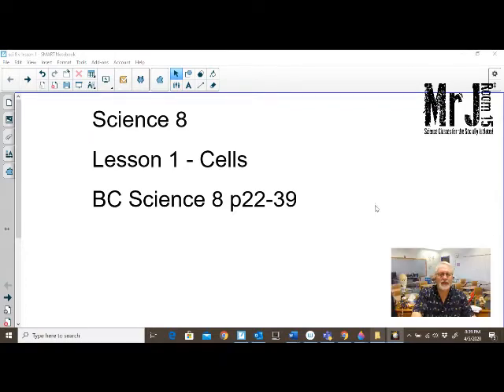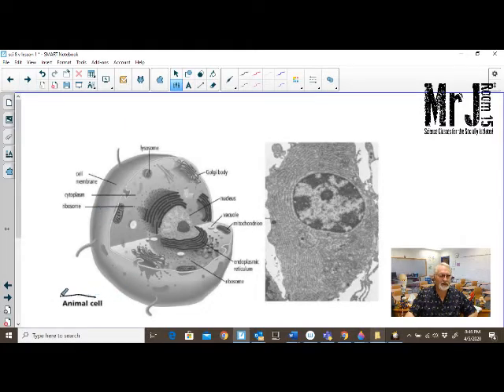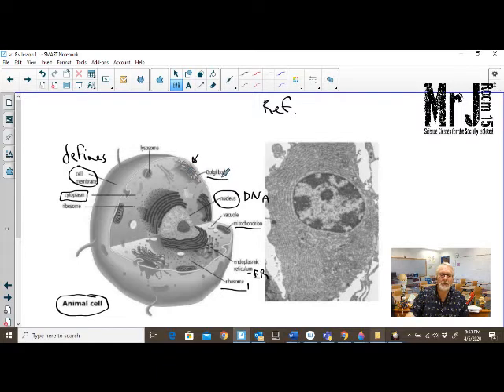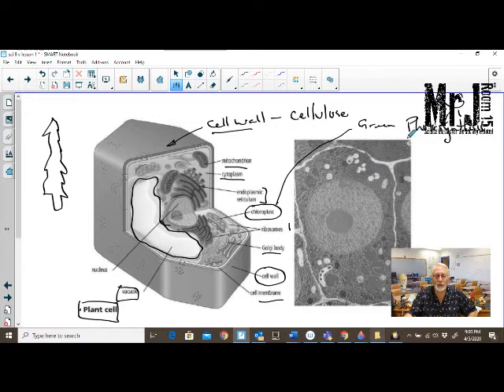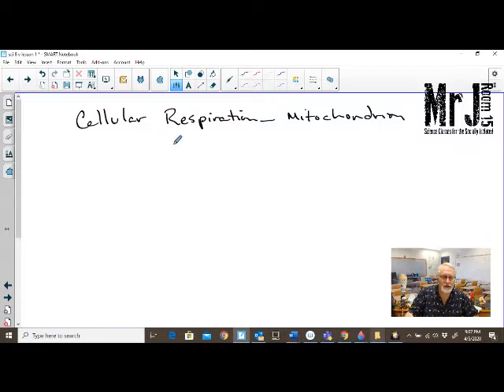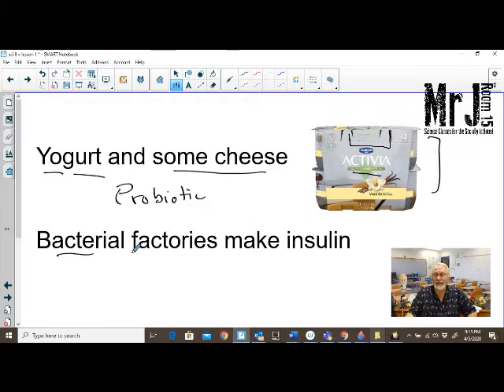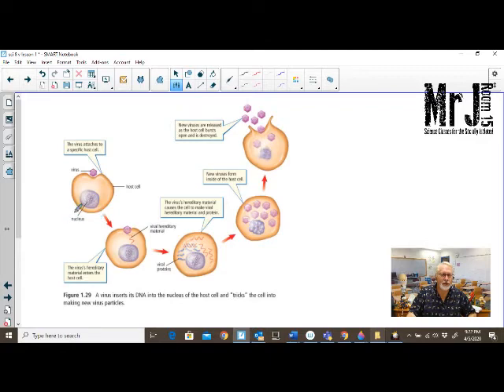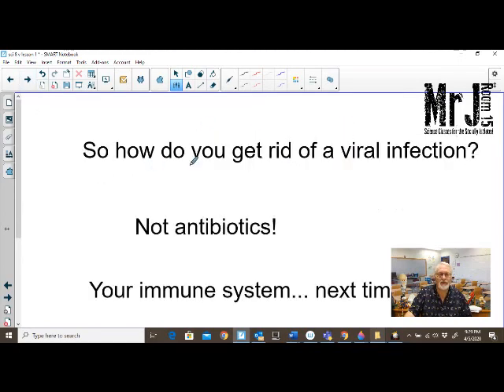sci 8 wk1 lesson 1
SESS Science 8 Week 1 Lesson 1 Cells from Mr. J Room 15 virtual classroom